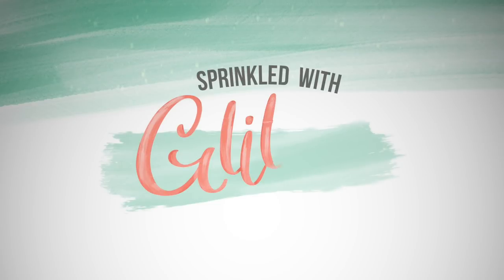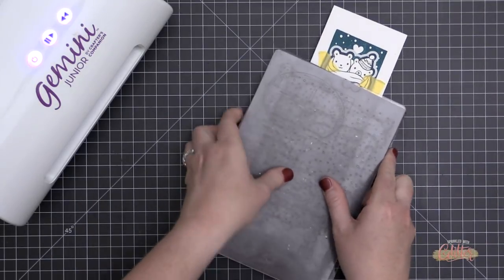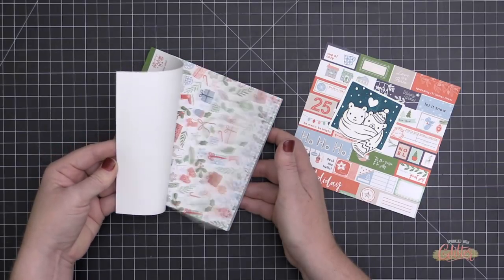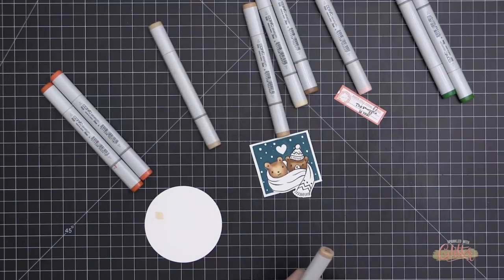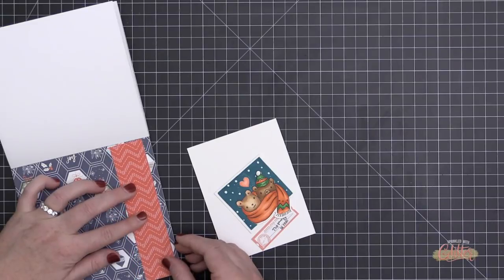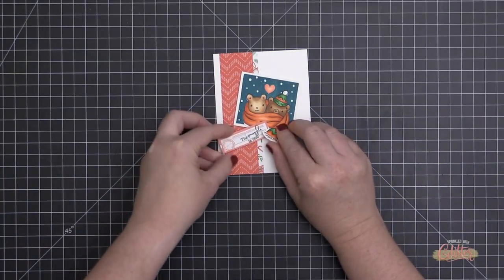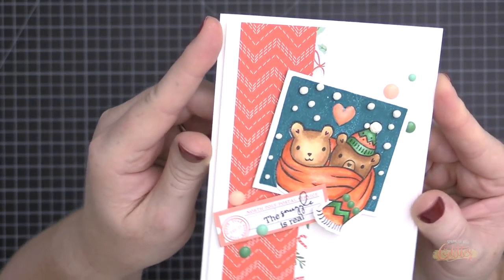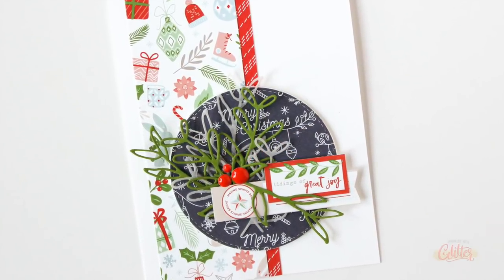Creating With Patterned Papers Featuring Pinkfresh Studio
• Essentials by Ellen 40 lb. Vellum, 25 pk

• Fiskars Deluxe 12 Inch Paper Trimmer with Aluminum Cut Rail

• American Crafts - DIY Shop 3 Collection - Scissor - 8 Inch - Gold